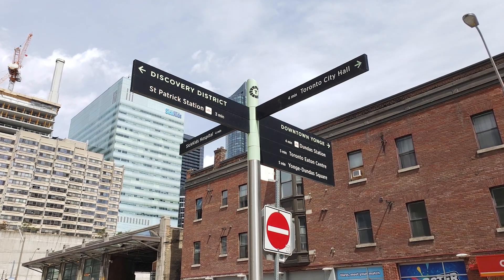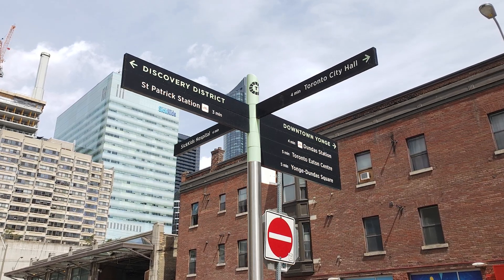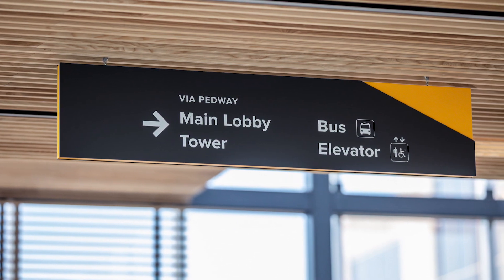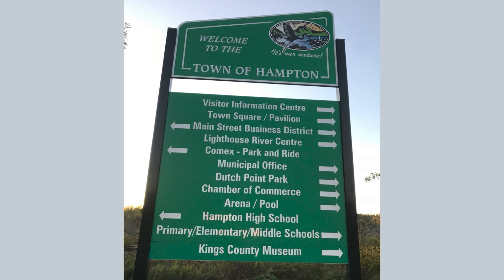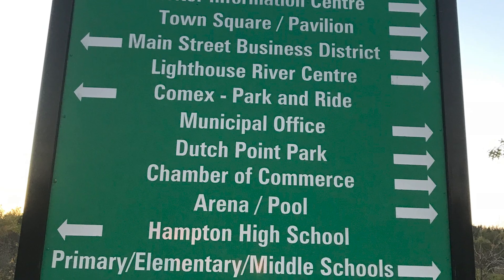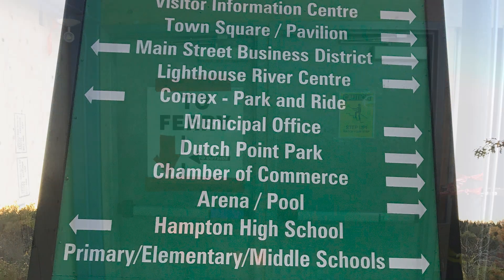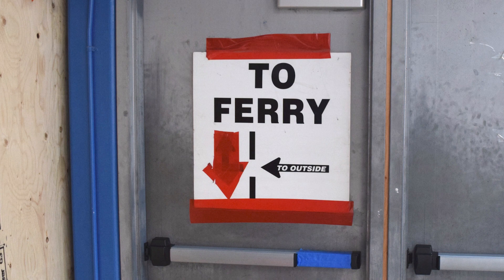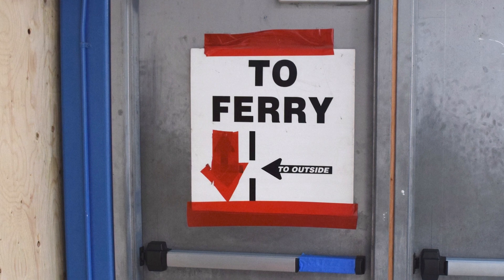What is Good Wayfinding?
Wayfinding should welcome visitors into a space and help create a mental map of where they're going. In this video, Adam Fine reviews examples of good and bad wayfinding signs.